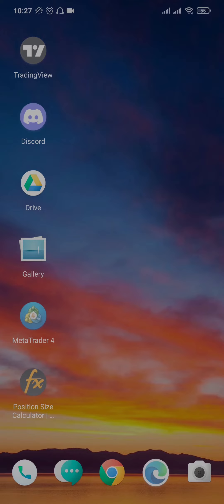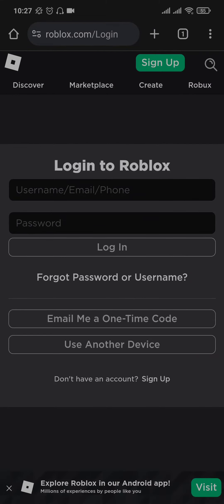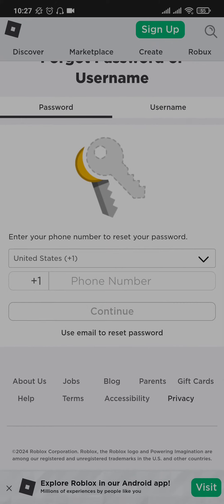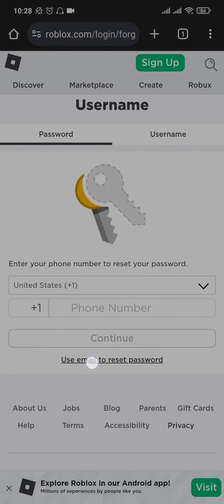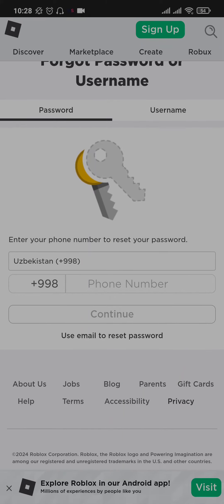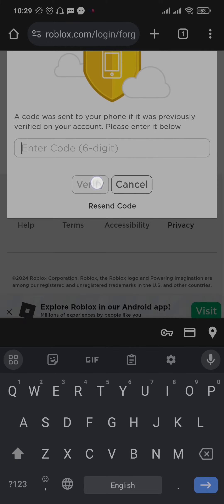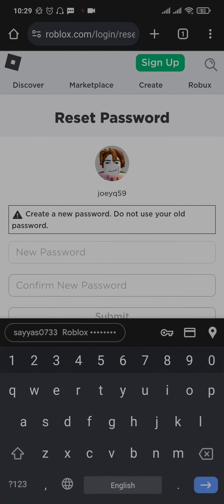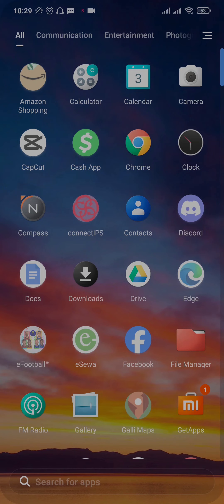How To Reset Roblox Password Without Email (2025) | Recover Roblox Account (Full Tutorial)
In this video I'll be showing you how to recover your roblox account.